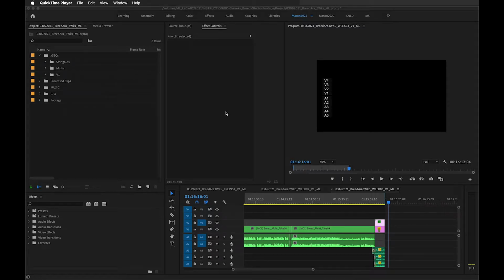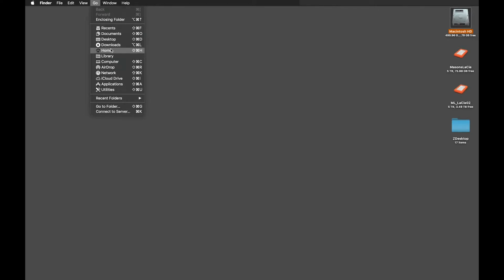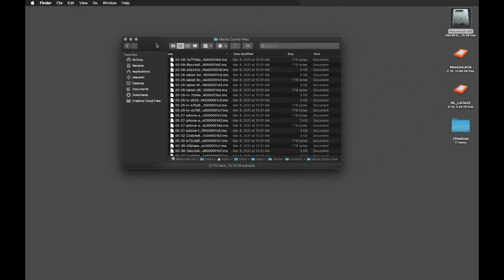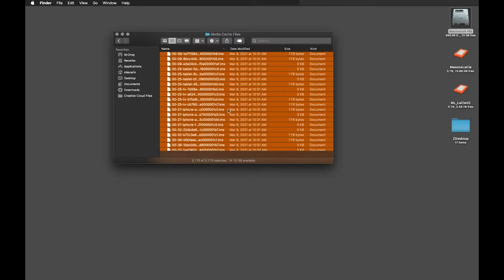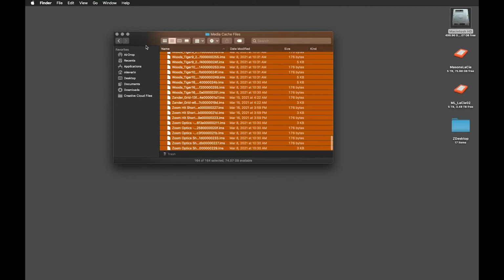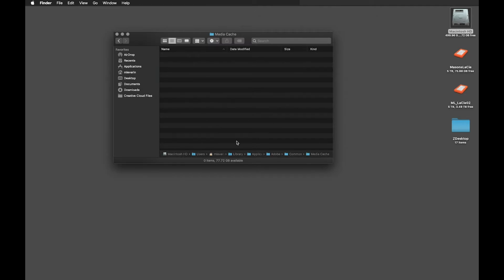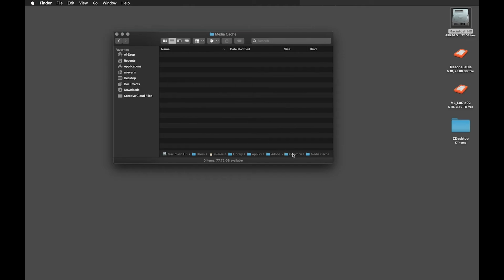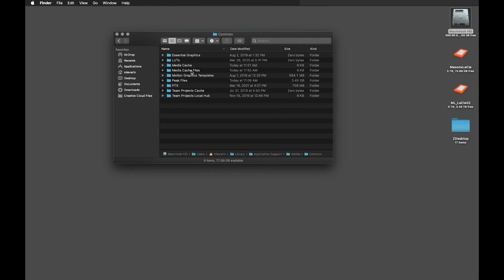Computer Memory Full when Editing In Adobe Premiere Pro? Do this.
Quick fix when you need more memory.